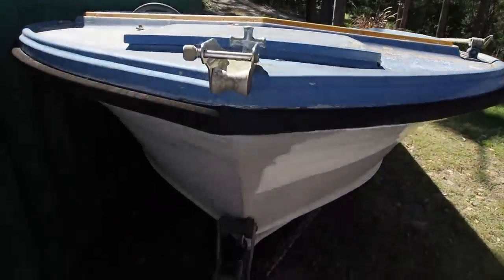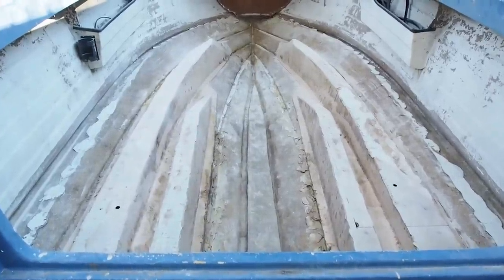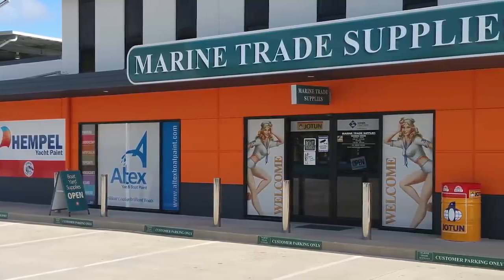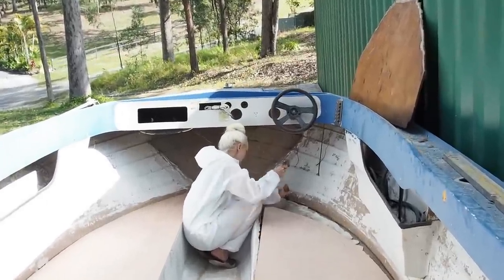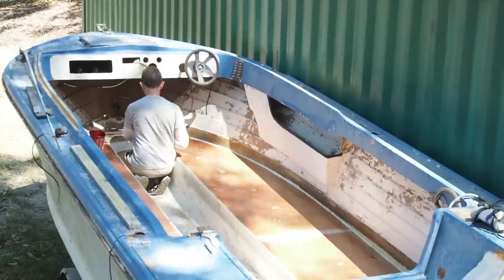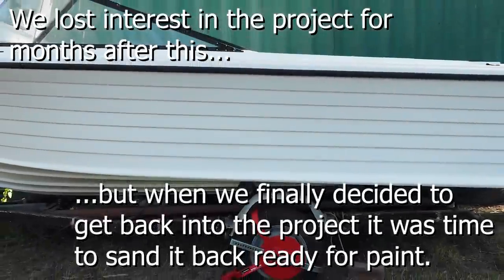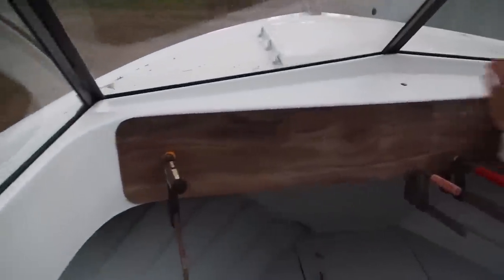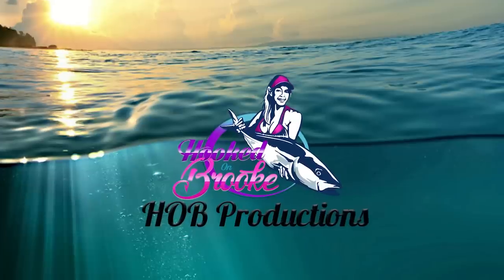Run-about Boat Refurbishment - Project Boat - Boat Rebuild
Tackling a fiberglass boat refurbishment!
Yes, it's a very big job and a long process but once it's done you could have yourself a new boat for a fraction of the price of buying brand new.
Refurbishing an old boat is defiantly worth considering if you're committed to the project.
I will have a full feature article published in the July issue #260 of Australian Boating Magazine if you are interested in reading about how to tackle a project like this.